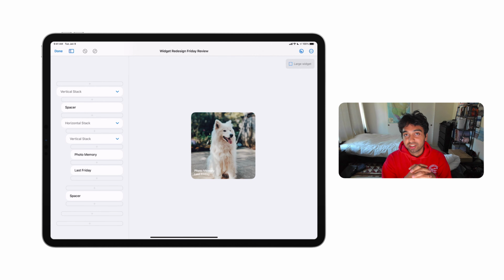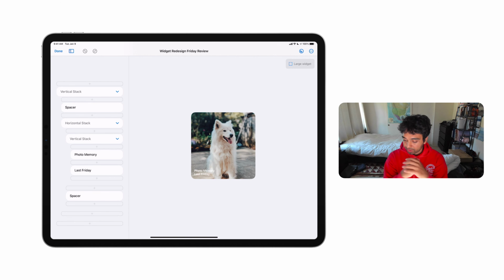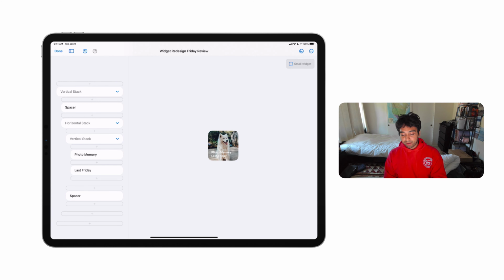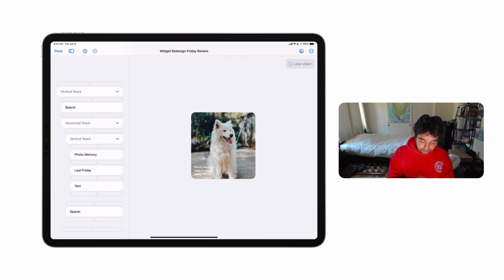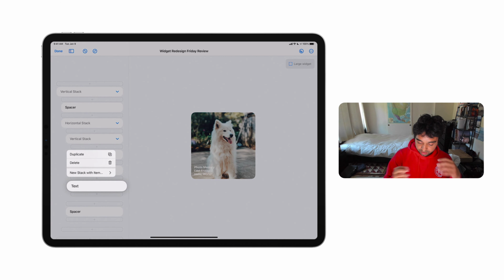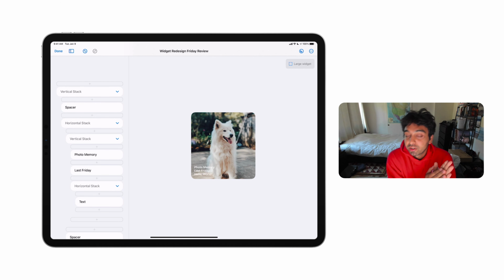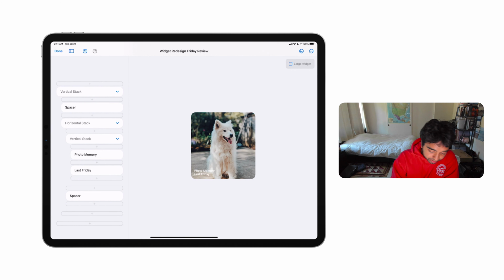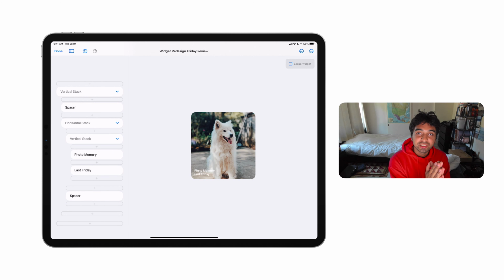What’s New in DetailsPro 1.4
0:00 Intro
0:08 Helpful Size Presets
1:58 Faster Stack Creation
4:18 Outro